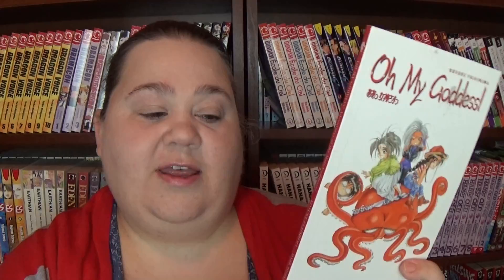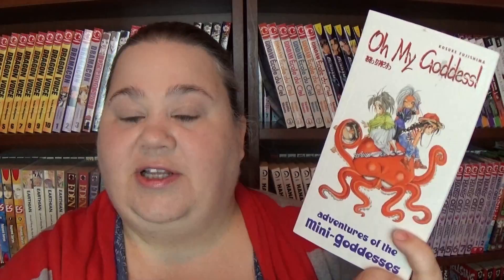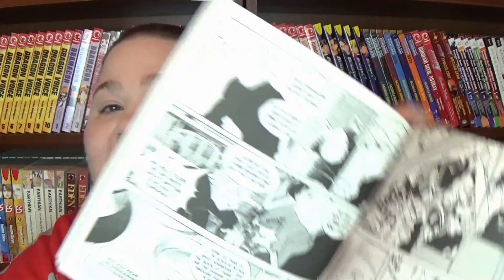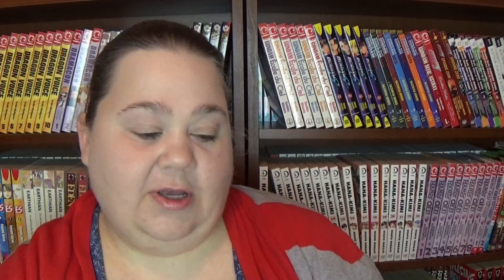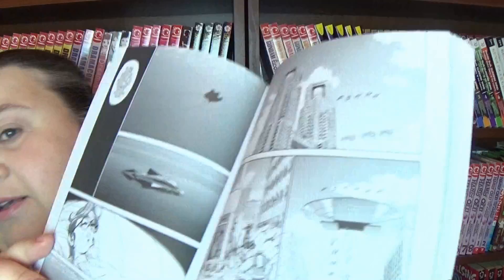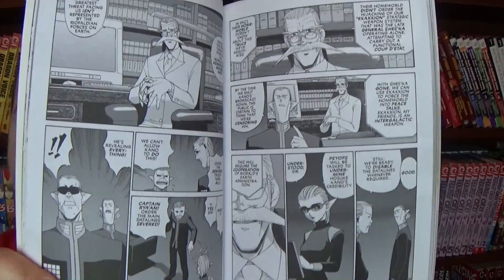OUT OF PRINT MANGA HAUL | LCS Closing Out Sale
A local comic book store is closing its doors... and I'm reaping all of the benefits! (bonus points if you get the quote reference) ^ ^

Books I mention in this video:
Kashimashi: Girl Meets Girl / Satoru Akihori & Yukimaru Katsura
Hell Girl / Miyuki Eto
Songs to Make You Smile / by Natsuki Takaya
Pastel / by Yoshihiko Kobayashi
Telepathic Wanderers / Yasutaka Tsutsui & Sayaka Yamazaki
Gunsmith Cats: Burst / Kenichi Sonoda
Oh My Goddess: Adventures of Mini Goddes / Kousuke Fujishima
Bio-Booster Armor Guyver / Yoshiki Takaya
Satsuma Gishiden / Hiroshi Hirata
Lagoon Engine Einsatz / Yukiru Sugisaki
Dance Till Tomorrow / Naoki Yamamoto
X/1999 / CLAMP
Cannon God Exaxxion / Kenichi Sonoda
MAOH Juvenile REmix / Kotaro Isaka & Megumi Osuga
Nodame Cantabile / Tomoko Ninomiya

ATTRIBUTIONS:
Video: Intro
iStock.com/Serhii Bilyk
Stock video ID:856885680